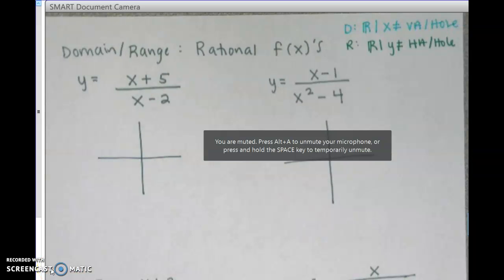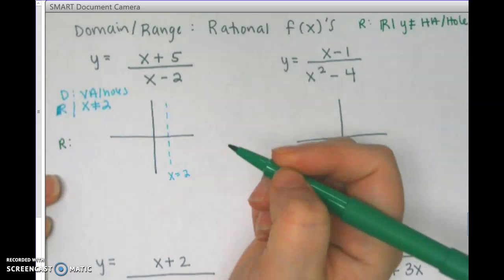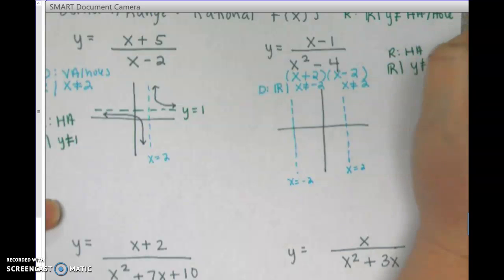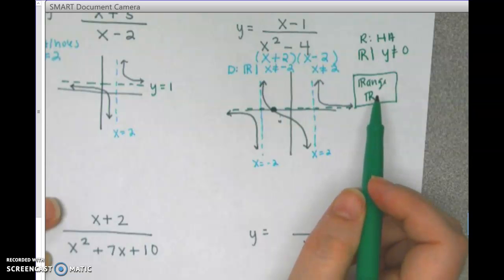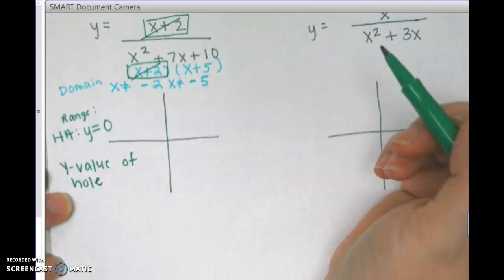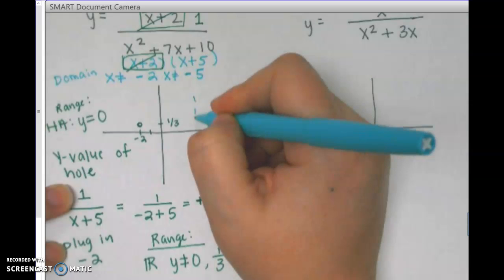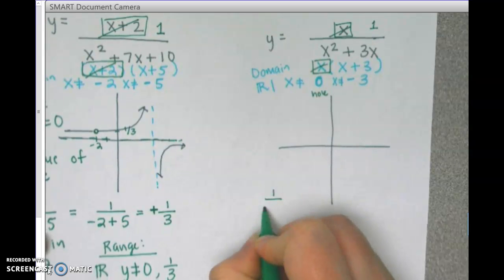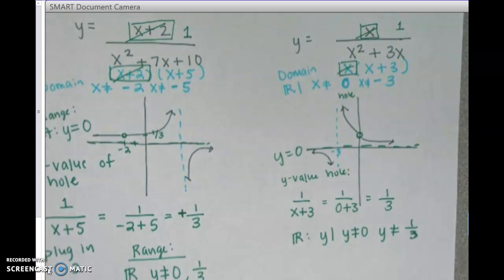domain and range rational